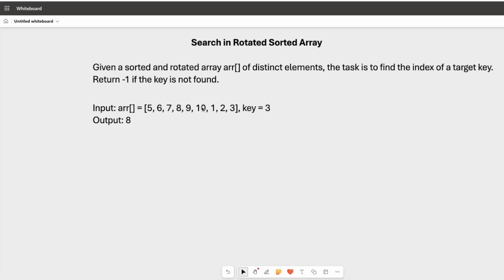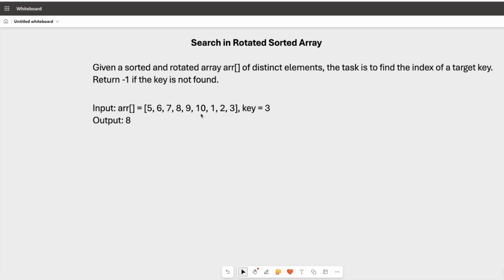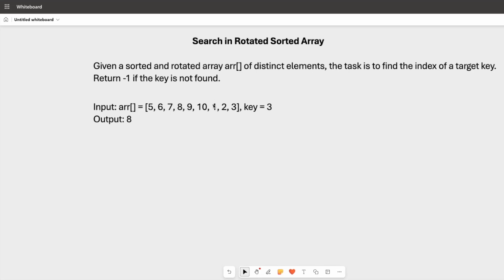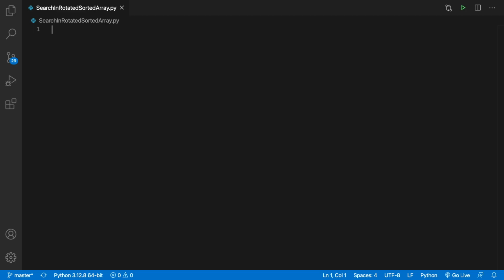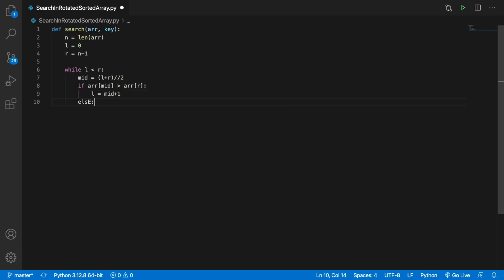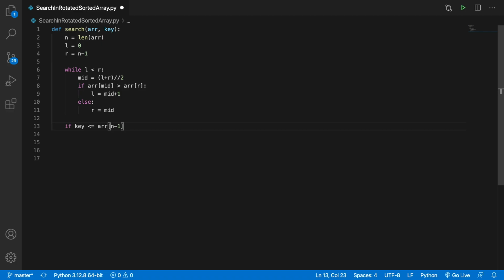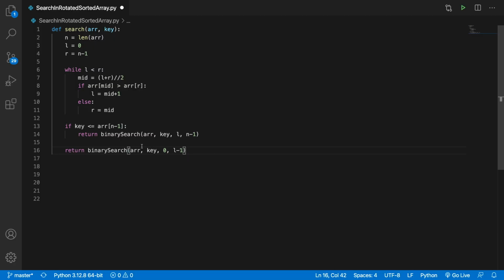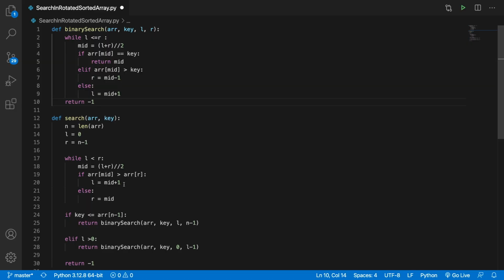Search in Rotated Sorted Array – Binary Search Trick for FAANG Interviews 🔍🔥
🧭 Search in Rotated Sorted Array – Tricky Binary Search Problem Explained in Python!
In this video, we dive deep into the famous “Search in Rotated Sorted Array” problem — a classic DSA question that combines the power of Binary Search with a smart twist. This is a must-know problem for FAANG-level coding interviews, including Amazon, Google, and Microsoft.

We’ll help you master: ✅ How to identify the sorted half
✅ Key edge cases and rotations
✅ The optimized Binary Search approach

👨‍💻 What You’ll Learn:

Understanding rotation and pivot logic

How to apply Binary Search on rotated arrays

Clean, efficient Python code

Interview-ready patterns and problem-solving mindset

🎯 Problem Tags: Binary Search, Arrays, Search Space, Rotated Arrays
🧠 Difficulty: Medium
💻 Language: Python
📌 Common In: Leetcode, GFG, FAANG Interview Rounds

📅 New Python DSA Tutorials Every Week!
👍 Like the video if it clarified the concept
💬 Comment your approach or doubts below